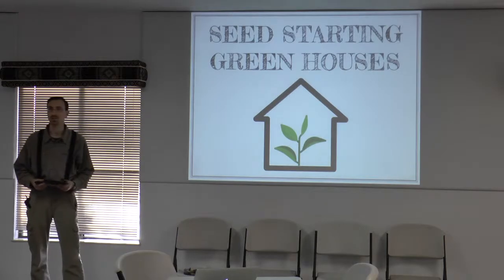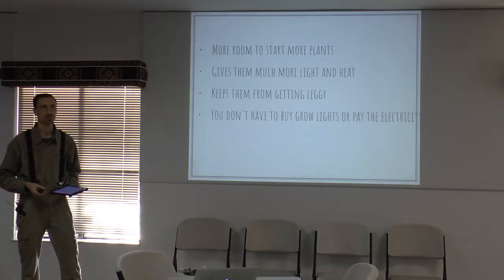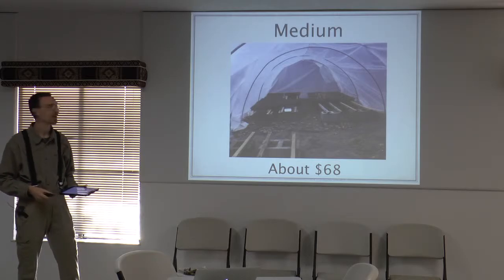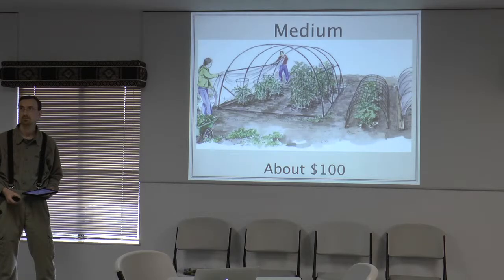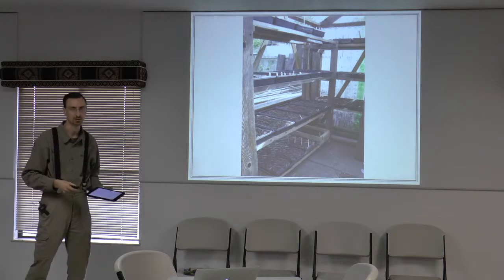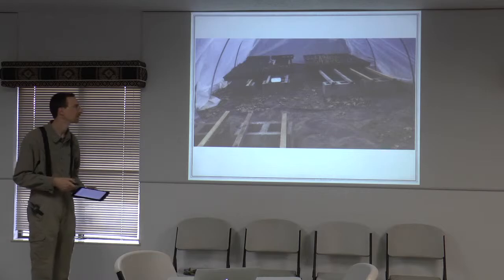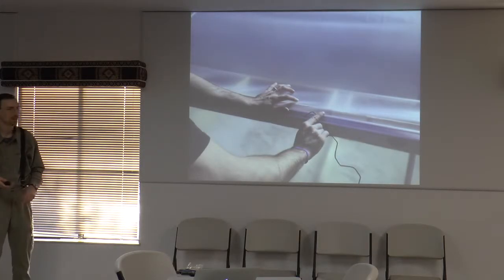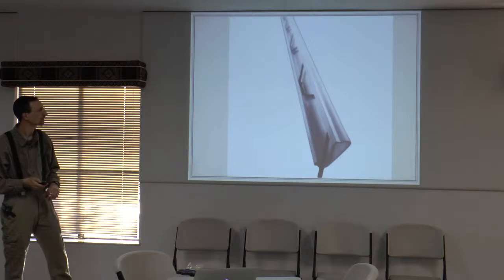Gardening Class - Seed Starting Green Houses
I show some different designs and construction methods of building small green houses for starting plant starts in.